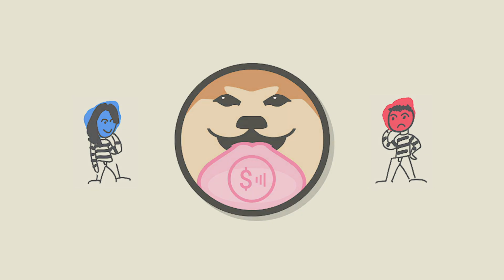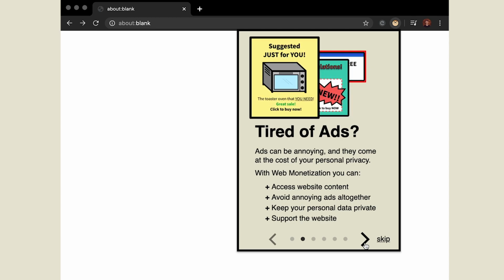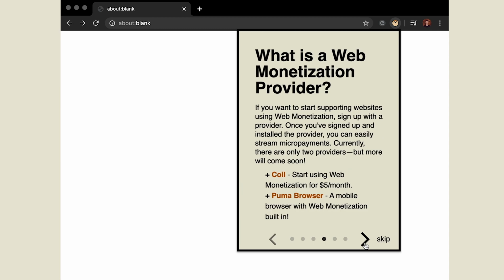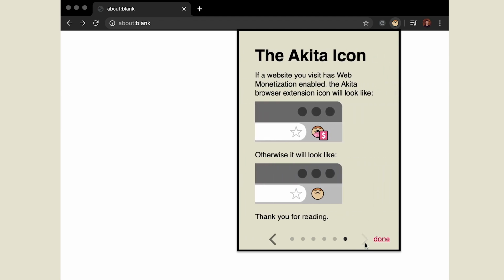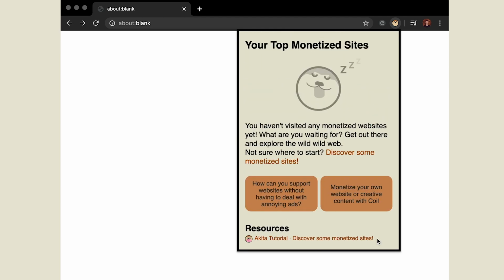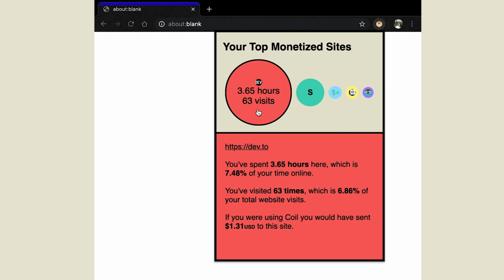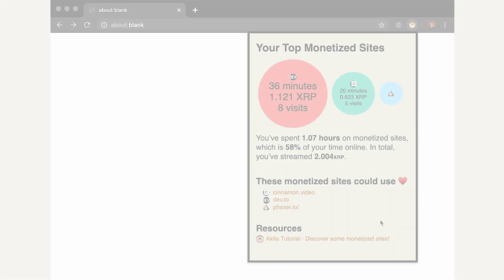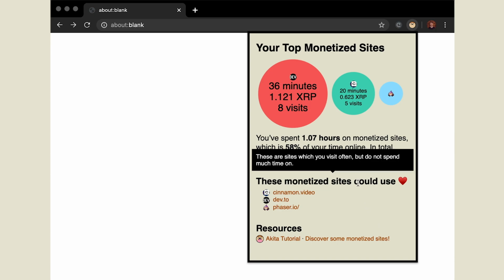Introduction to Akita - Grant for the Web x DEV hackathon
Akita is a browser extension that gives you insight into your involvement with Web Monetization.